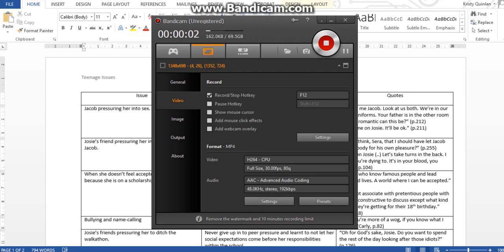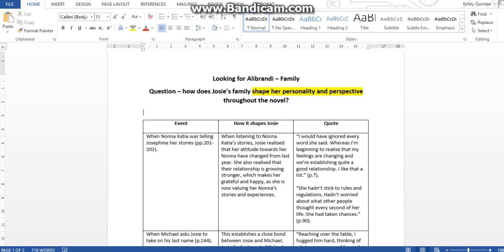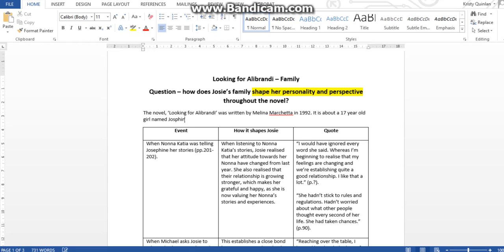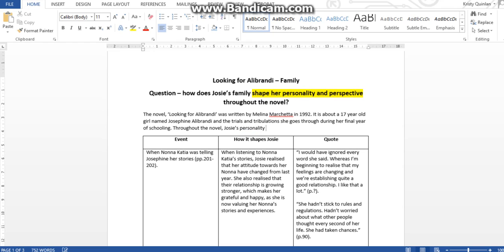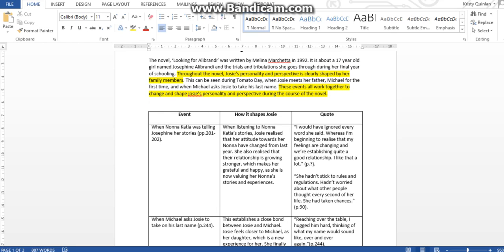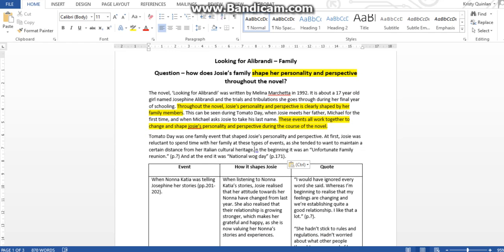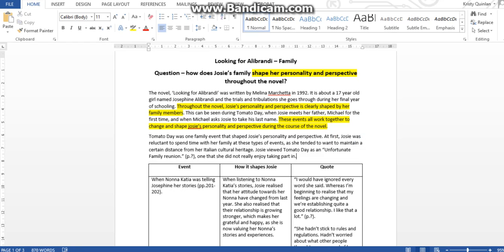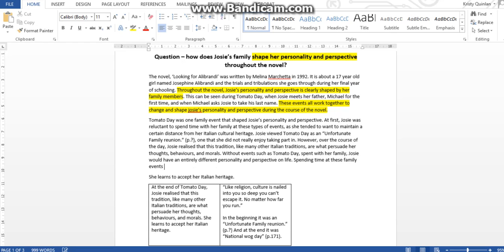Year 9 English - Looking for Alibrandi tutorial part 1